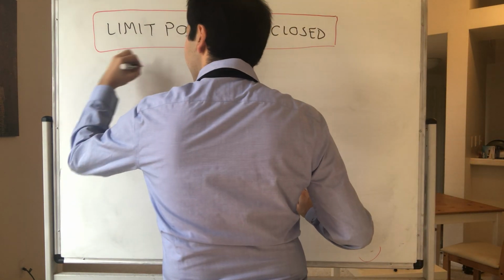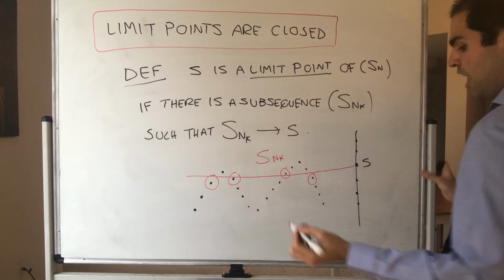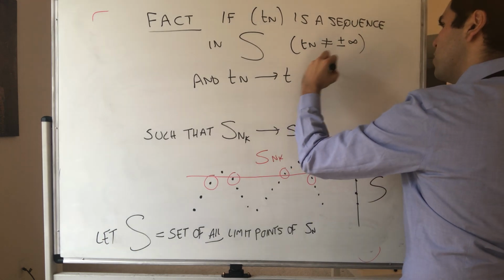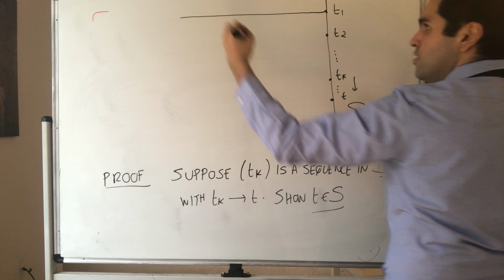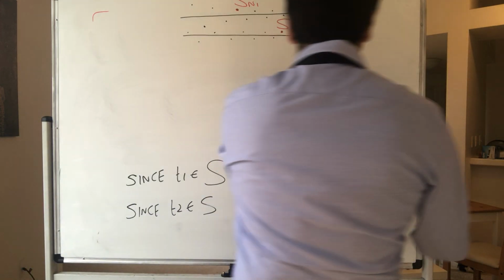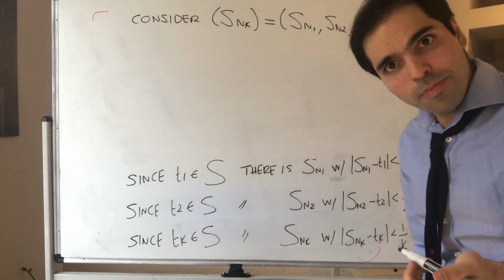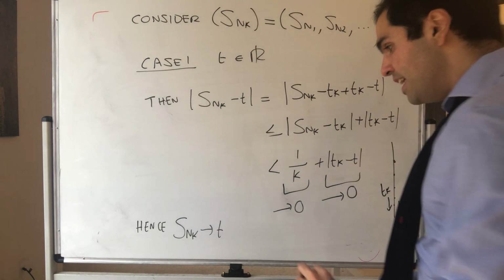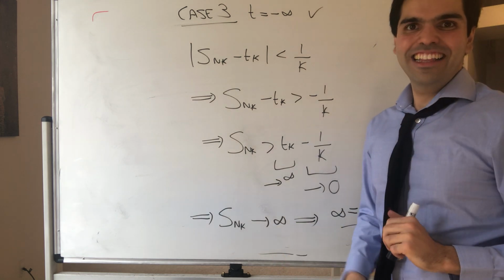A neat diagonal argument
Limit points are closed

In this video, I present a very nice and surprising result about sequences, namely that the set of limit points of a sequence is a closed set. The beauty of this lies not in the fact, but in the proof, which uses an elegant diagonal argument. Enjoy!